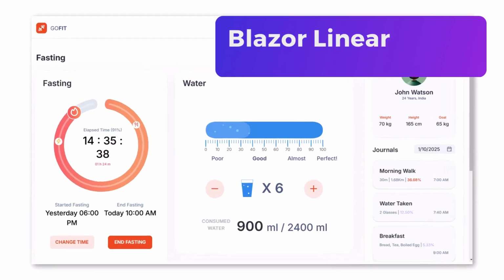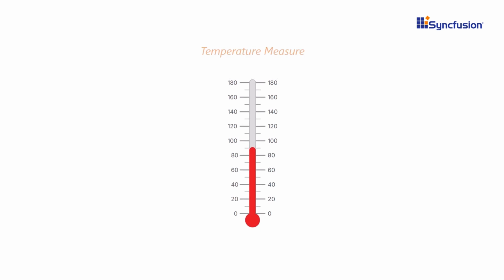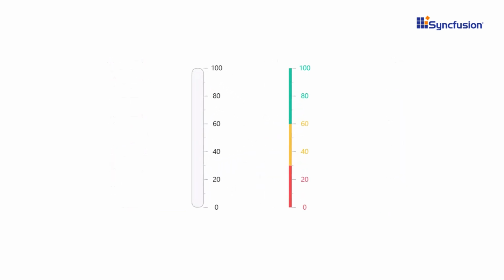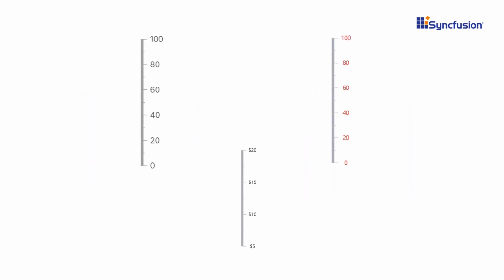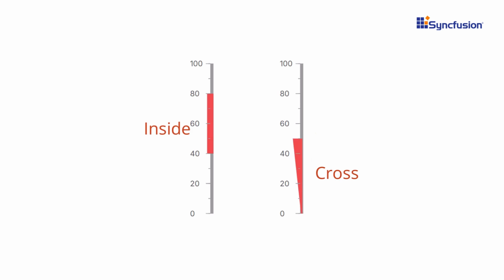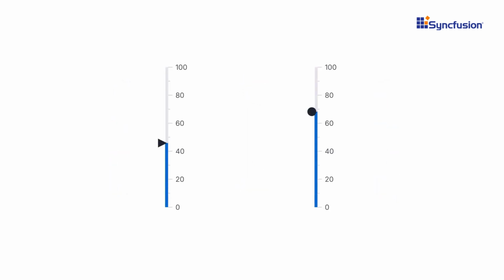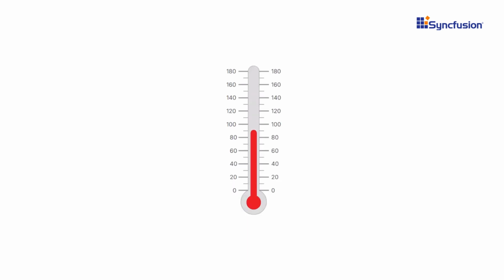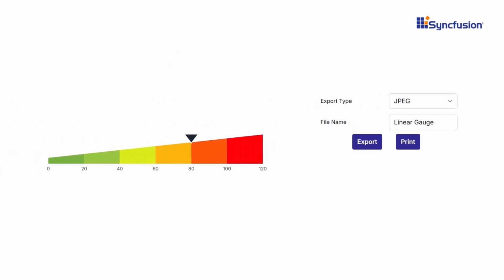Blazor Linear Gauge: The Ultimate Feature Walkthrough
In this video, we will explore the features of the Syncfusion® Blazor Linear Gauge, a flexible component for visualizing numerical data on a linear scale. It is commonly used in dashboards, reports, and applications to display progress, speed, temperature, and more, like thermometers, pressure gauges, rulers, and more. The Blazor Linear Gauge supports both horizontal and vertical orientations, adapting seamlessly to various layouts.

Customizable axes allow precise control over start and end values, label formatting, and scale positioning. Ranges highlight key values with custom colors and gradients. The Blazor Linear Gauge offers two types of pointers. A bar pointer for progress representation and a marker pointer to highlight specific values. Marker pointers come in various shapes, including circle, diamond, triangle, and more, with options for custom images or icons. Each pointer type can be styled with different colors, sizes, and animations to be visually engaging.

For an interactive experience, enable pointer dragging to adjust values dynamically or use tooltips to display additional details. The Linear Gauge integrates seamlessly with other components like Dashboard Layout, Tabs, and Dialogs. It can be printed and exported as images, PDFs, and base64 strings.

Globalization is built-in, too. Easily display text and numbers in different cultures and use the Format property to display values in the numeric format. The Blazor Linear Gauge component is also fully accessible, adhering to WAI-ARIA standards with screen reader support and smooth keyboard navigation to ensure inclusivity.

The Linear Gauge is also available on our other major platforms: JavaScript, Angular, React, Vue, ASP.NET MVC, and ASP.NET Core.